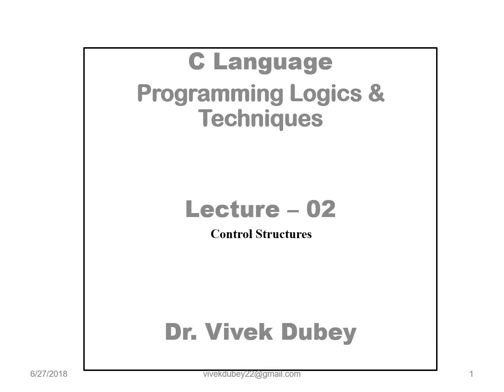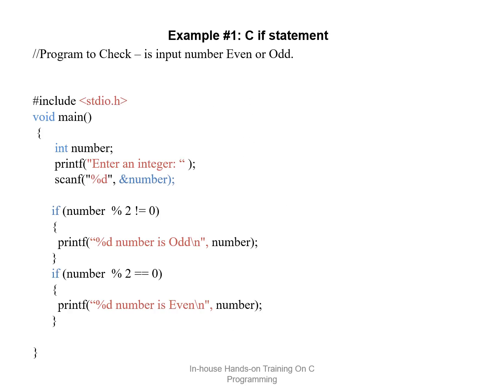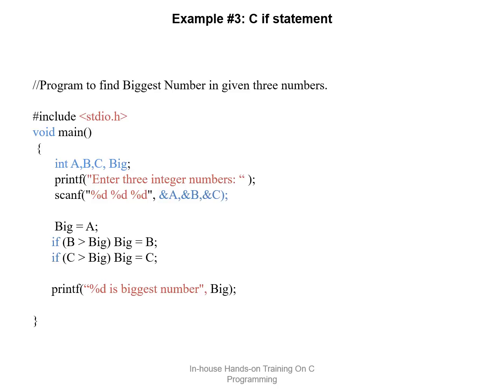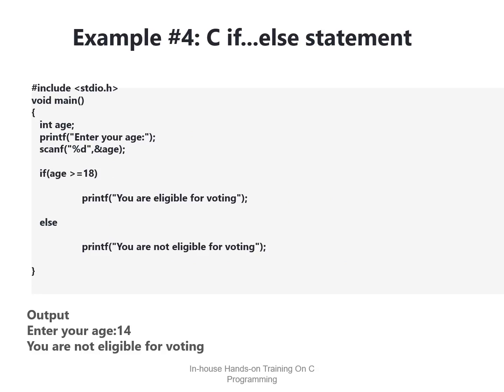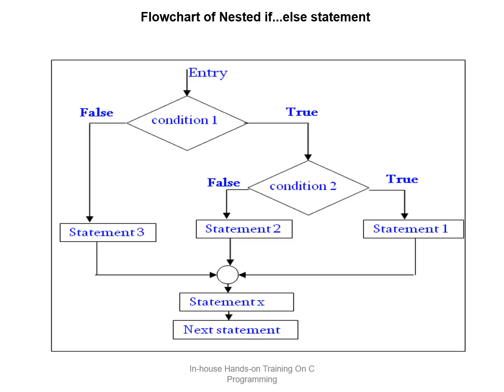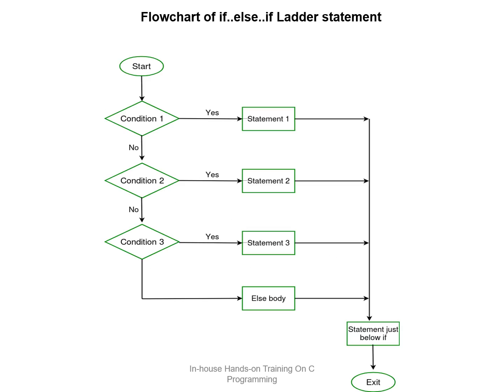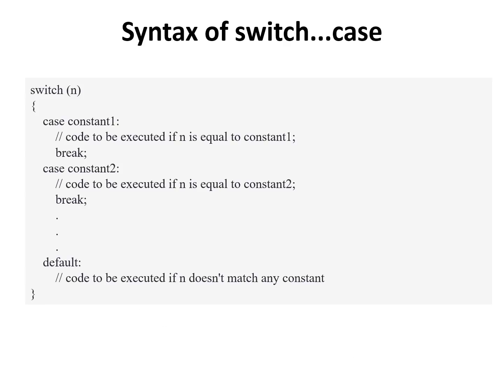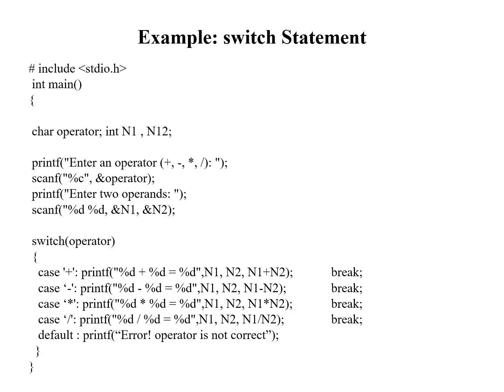C Prog Lect02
C Language - Programming Logic & Techniques
Lecture-02 : Control Structures
BY - Dr. Vivek Dubey